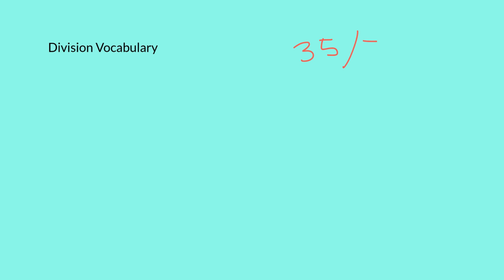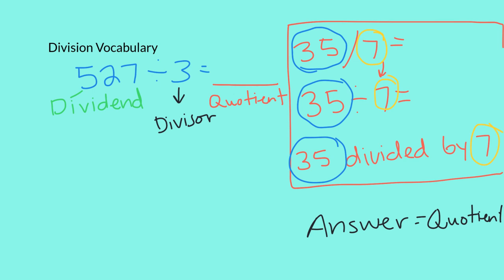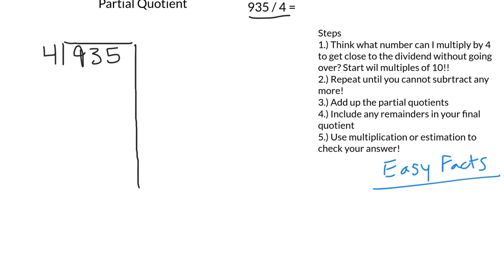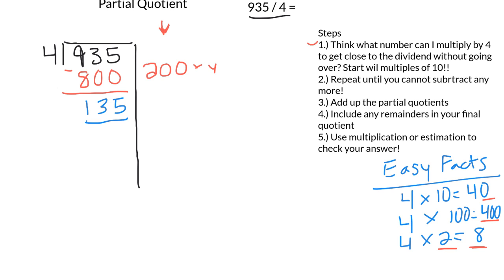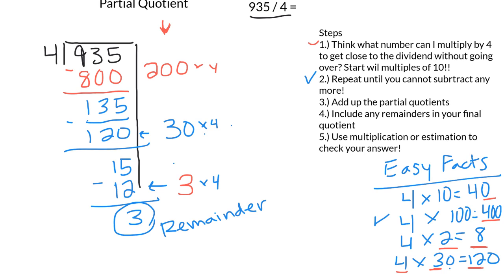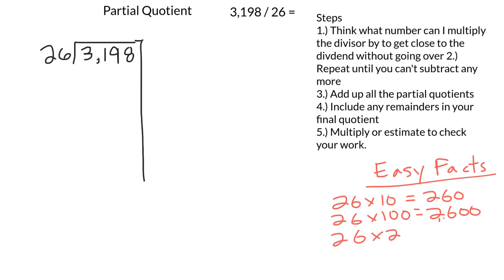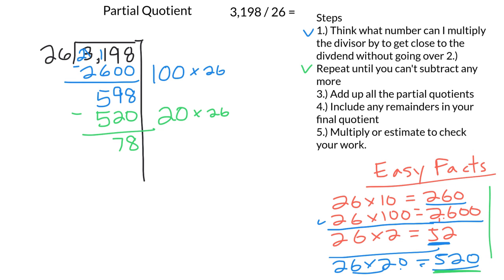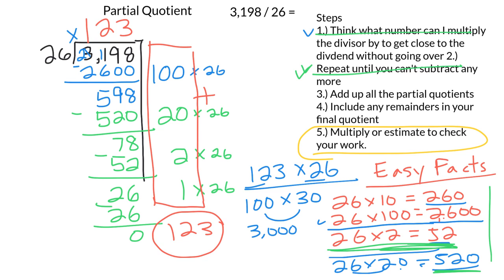Wednesday, October 28th